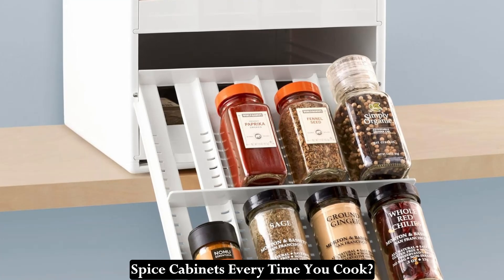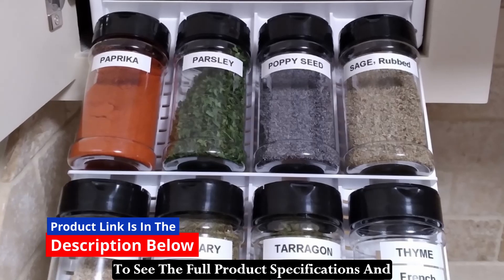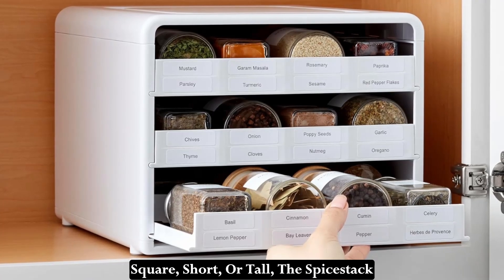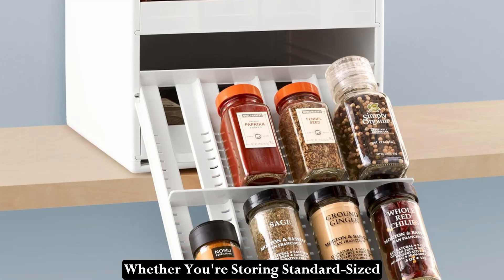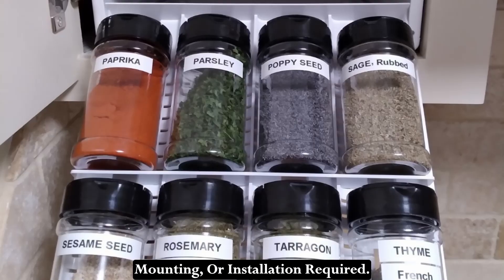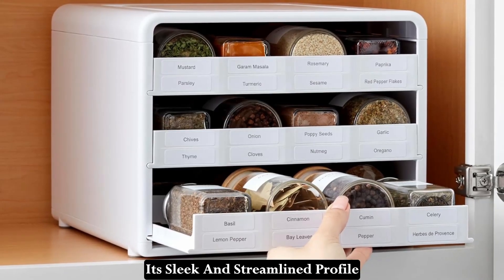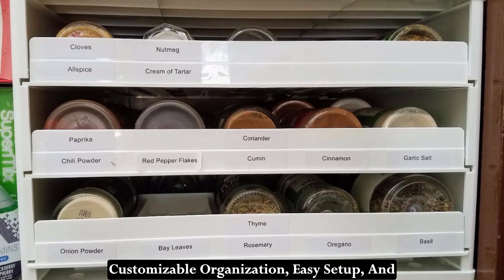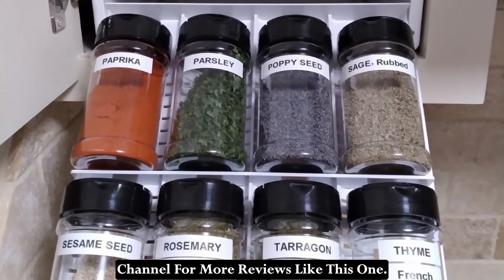YouCopia SpiceStack Adjustable Spice Rack Organizer | Spices Holder for Kitchen Cabinet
Are You Tired Of Digging Through Cluttered Spice Cabinets Every Time You Cook? Say Goodbye To Spice Chaos With The Youcopia Spicestack. This Ingenious Spice Rack Organizer Is Designed To Streamline Your Kitchen Cabinet Or Pantry, Making It Easier Than Ever To Find And Access Your Favorite Spices. Let's Delve Into Why The Spicestack Is A Game-Changer For Kitchen Organization.

Convenient Storage Solution: The Youcopia Spicestack Expertly Organizes 24+ Spice Bottles In Your Cabinet, Ensuring That Your Spices Are Always Within Reach. Its Unique Pull-Down Drawer Design Brings Spices To Eye Level For Quick And Easy Access. Whether Your Spice Bottles Are Round, Square, Short, Or Tall, The Spicestack Can Accommodate Them All With Adjustable Dividers And A Universal Drawer Design. No More Rummaging Through Crowded Cabinets – With The Spicestack, You Can Effortlessly Locate The Spice You Need Every Time You Cook.

Customizable Organization:With Three Drop-Down Drawers And Three Adjustable Dividers, The Spicestack Allows You To Customize The Space To Fit Your Specific Needs. Whether You're Storing Standard-Sized Spice Bottles Or Specialty Jars, You Can Easily Adjust The Dividers To Accommodate Different Bottle Heights. Plus, The Spicestack Comes With 104 Removable Drawer Labels (52 Printed And 52 Blank), Allowing You To Create A Custom Organization System That Makes Finding Spices A Breeze.

Easy Setup And Installation: Setting Up The Spicestack Is A Breeze – No Tools, Mounting, Or Installation Required. Simply Place It In Your Kitchen Cabinet Or Pantry, And You're Ready To Start Organizing Your Spices. Each Spicestack Comes With Clear Instructions For Easy Assembly, So You Can Have Your Spice Collection Neatly Organized In A Matter Of Minutes.

Space-Saving Design: The Compact And Space-Saving Design Of The Spicestack Makes It Perfect For Kitchens Of All Sizes. Its Sleek And Streamlined Profile Fits Seamlessly Into Any Cabinet Or Pantry, Maximizing Storage Space And Keeping Your Kitchen Clutter-Free. Say Goodbye To Crowded Countertops And Hello To A More Organized And Efficient Cooking Experience With The Spicestack.

In Conclusion, The Youcopia Spicestack Is A Must-Have For Anyone Looking To Declutter And Organize Their Spice Collection. With Its Convenient Storage Solution, Customizable Organization, Easy Setup, And Space-Saving Design, The Spicestack Offers Everything You Need To Keep Your Spices Neatly Organized And Easily Accessible. Say Goodbye To Spice Chaos And Hello To A More Efficient And Enjoyable Cooking Experience With The Spicestack.